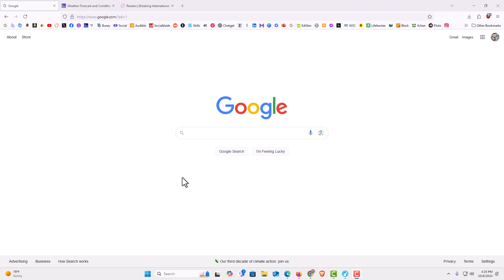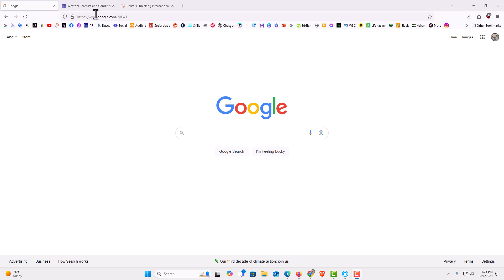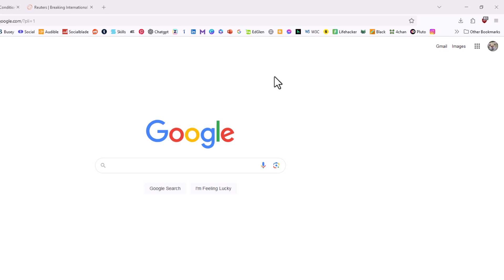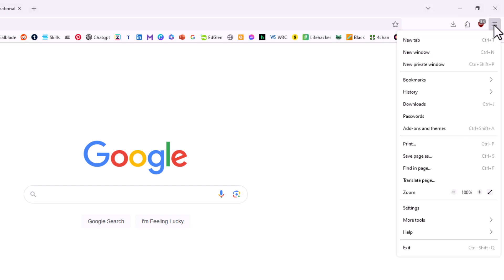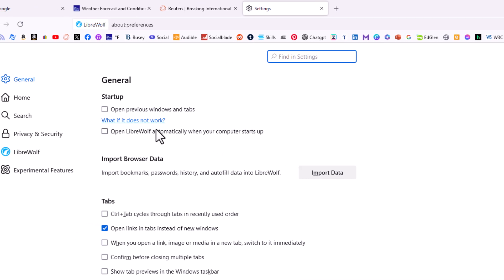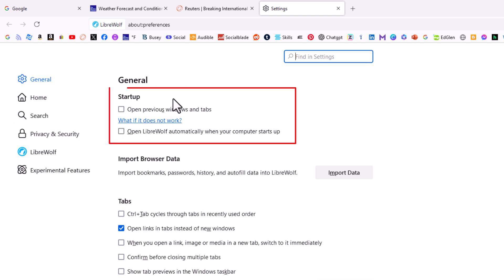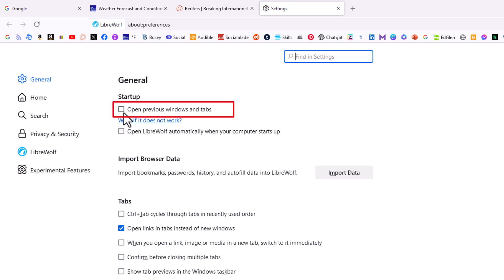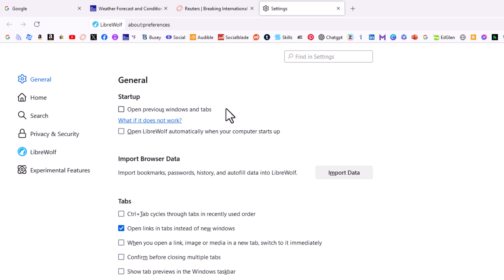How To Always Retain Previous Session Tabs In The LibreWolf Web Browser | PC Tutorial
In this tutorial, we’ll show you how to configure the LibreWolf Browser to always retain your previous session tabs when you reopen the browser. If you want to pick up where you left off every time, this step-by-step guide will walk you through the process to make sure your tabs are saved and restored.

Simple Steps
1. Click On The 3 Bar Hamburger Menu In The Upper Right Hand Corner.
2. Choose "Settings" from the dropdown.
3. In the left side pane, make sure you are on the "General" tab and in the center pane, check the box next to "Open Previous Windows And Tabs".

Chapters
0:00 How To Always Retain Previous Session Tabs In LibreWolf
0:21 Open The LibreWolf Web Browser
0:43 Click On The 3 Bar Hamburger Menu And Choose Settings
0:59 Make Sure You Are On The General Tab
1:09 Check The Box Next To Open Previous Windows And Tabs